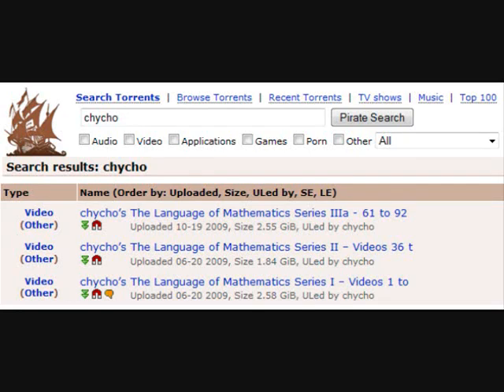The Language of Mathematics (94): Update January 2010: Table of Contents, torrents, and chycho